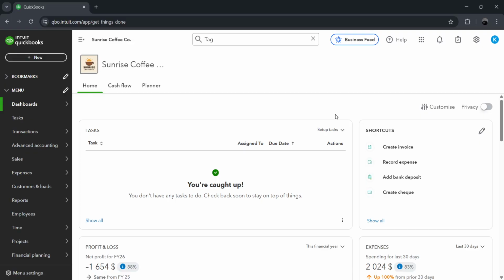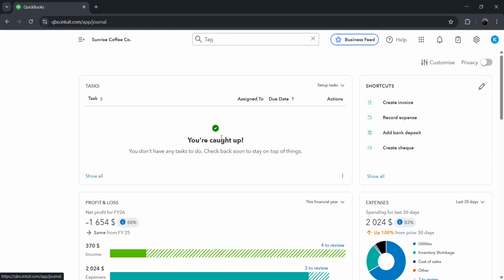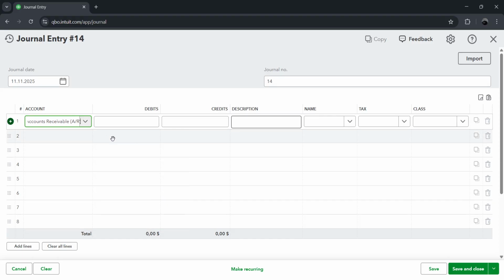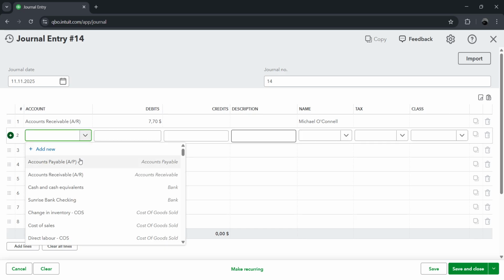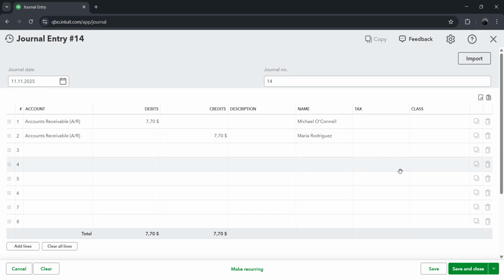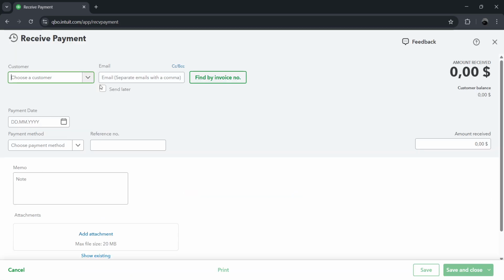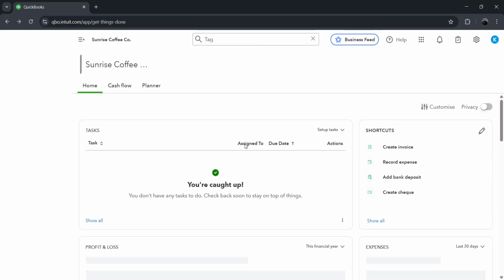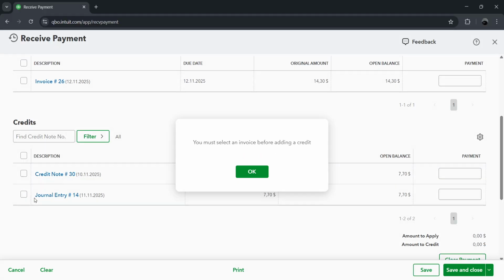How To Transfer Credit From One Customer To Another Customer In QuickBooks Online (Tutorial 2025)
Along the way, you'll learn transfer customer credit QuickBooks Online, move credit from one customer QBO, assign customer overpayment to another customer, QuickBooks Online transfer client credit tutorial, how to reassign customer credit in QBO, apply credit to different customer QuickBooks, managing customer credit transfers QuickBooks Online, shift customer overpayment between clients QBO, allocate existing credit to new customer QBO, QuickBooks Online move unapplied payment customer, customer credit adjustment QuickBooks Online, transfer credit balance between customers QBO